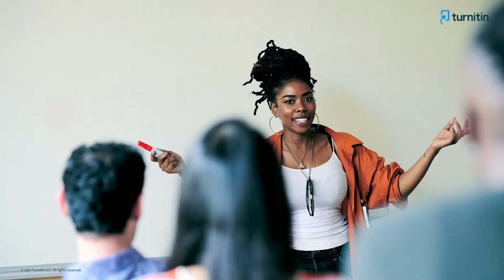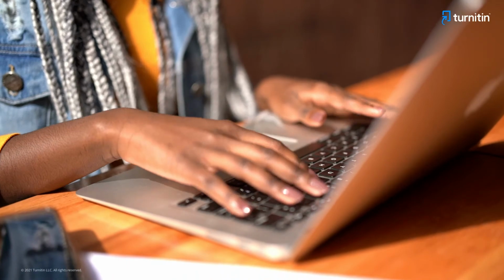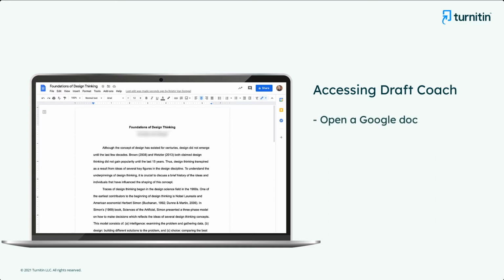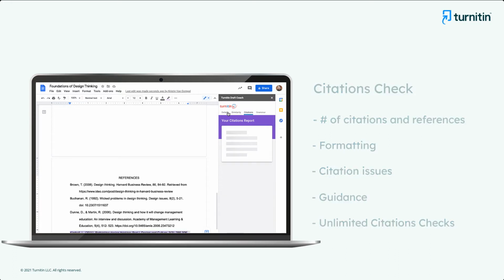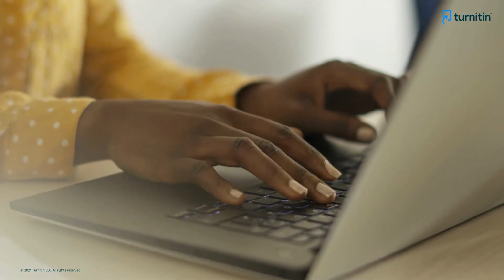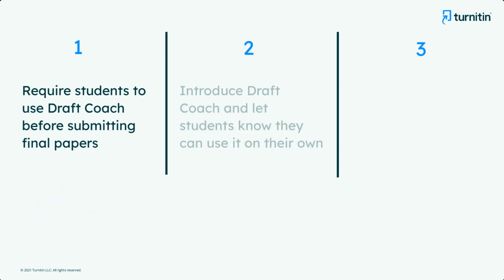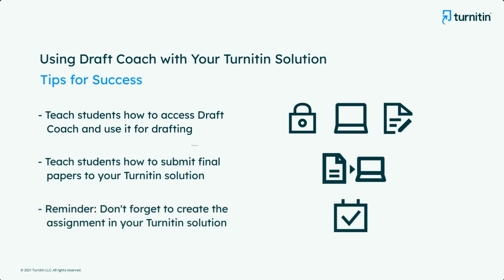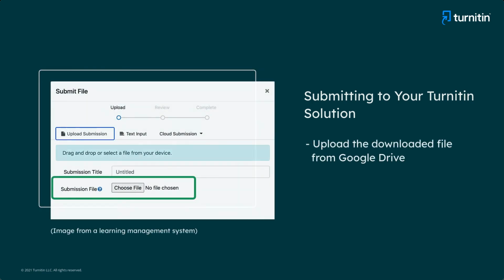Draft Coach and Your Turnitin Solution - for Instructors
This video provides instructors with an overview of Turnitin's Google Docs Add-on, Draft Coach. Instructors will explore the value of Draft Coach for students and instructors, ways to use Draft Coach in their classrooms, and how Draft Coach and Turnitin solutions can work together.